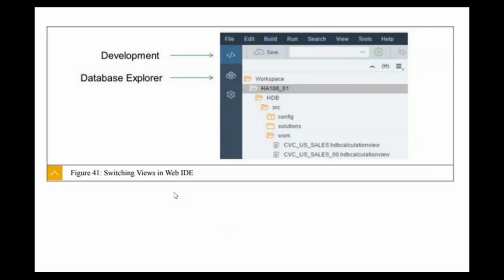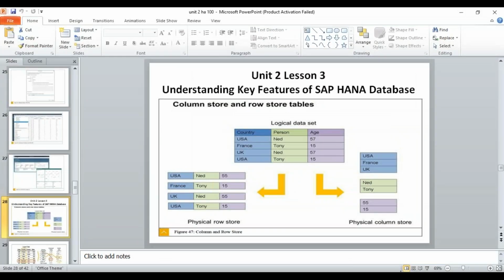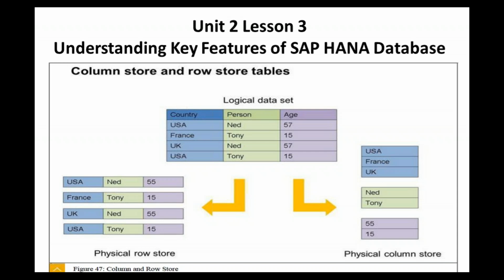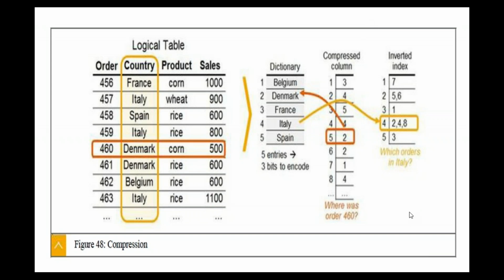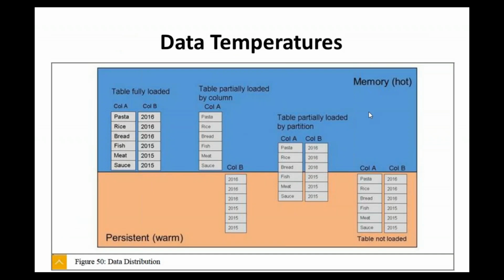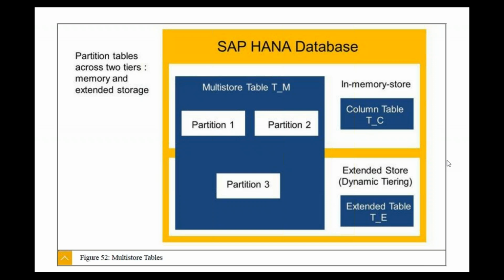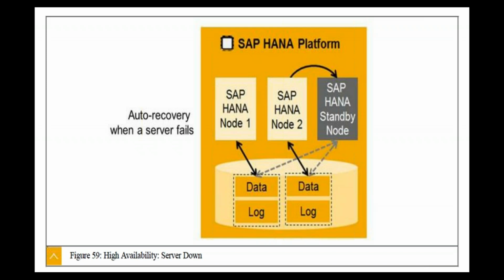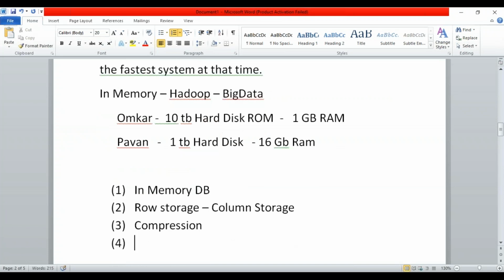SAP HANA ABAP Introduction for Beginners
Introduction to SAP HANA ABAP Part 1